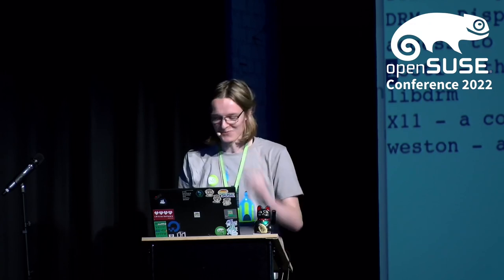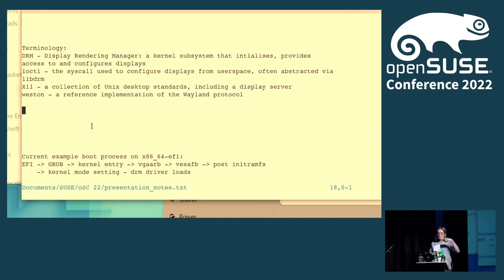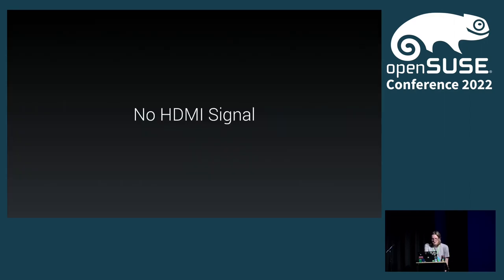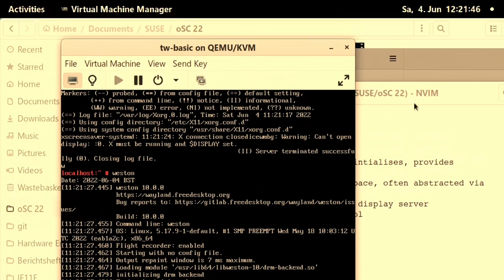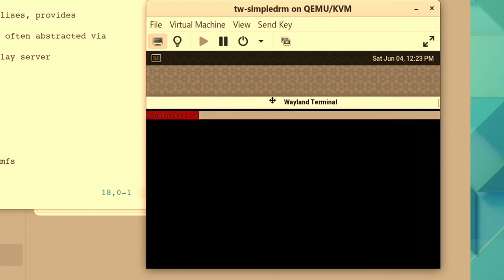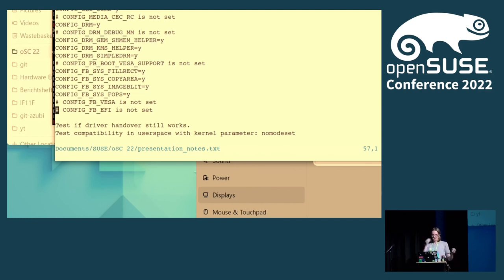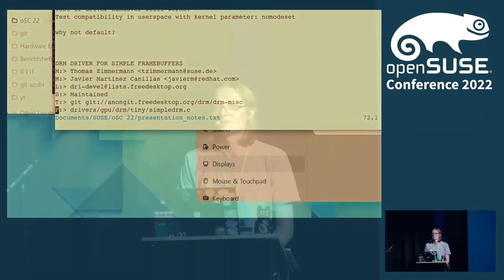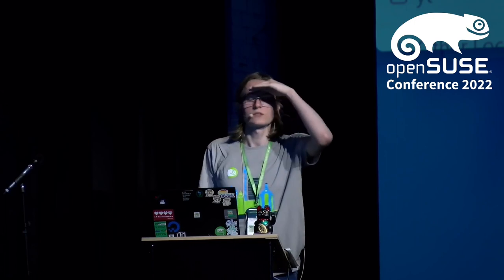openSUSE Conference 2022 - simpledrm - a kernel fbdev replacement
simpledrm is a fbdev replacement implemented in the DRM kernel subsystem.
It allows for smoother handover from the early boot phase to when a "real" DRM driver is loaded.
In addition it allows for Wayland support on simple display adapters that do not have their own DRM driver. It has already been mainlined for a while but is not in active use by major linux distributions.

In this talk I will briefly introduce you to the project and show you how you can test it on your machines. I have recently learned about this effort and started looking at DRM. This talk is held by a kernel newbie.

tschmitz